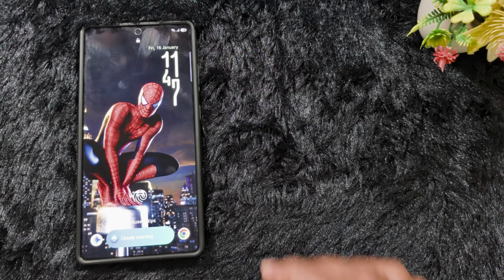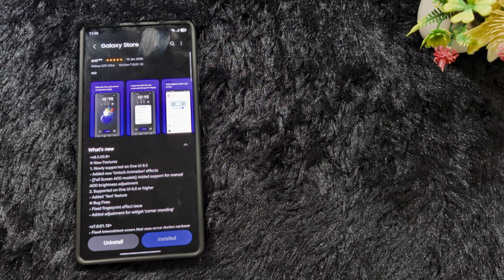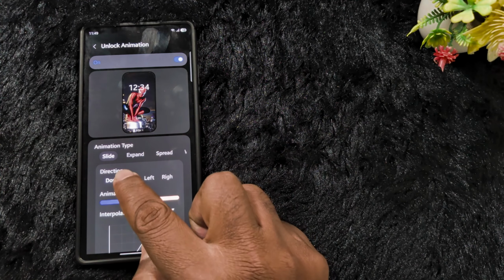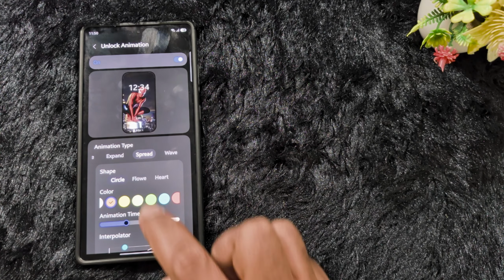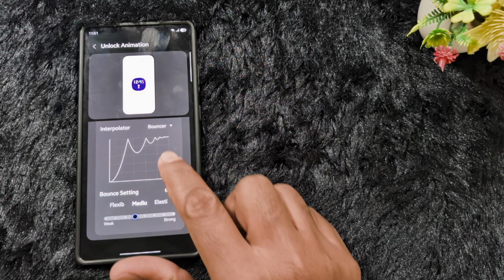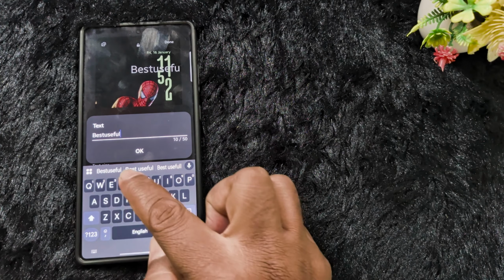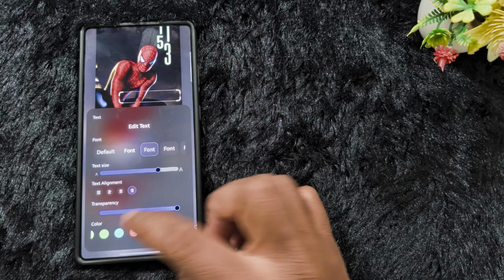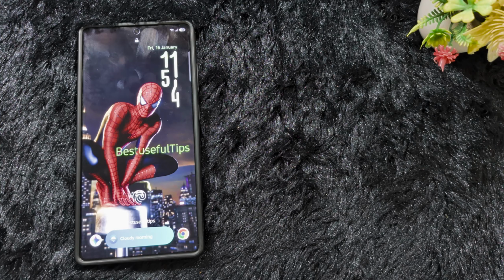Good Lock LockStar Update | One UI 8.5 New Unlock Animation Effects & AOD Brightness Settings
In this video, I'll explain that the latest LockStar update includes amazing new lock-screen animation effects, lock-screen text customization, AOD brightness settings, and more. Download and install the latest Samsung LockStart update to get all these new lock screen customization features on Samsung One UI 8.5 devices.

Samsung S25 FE